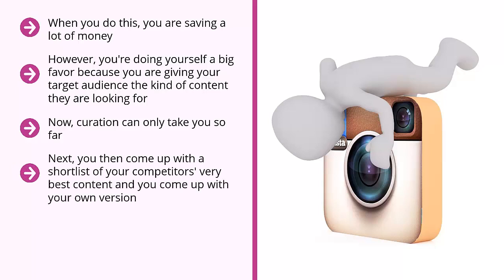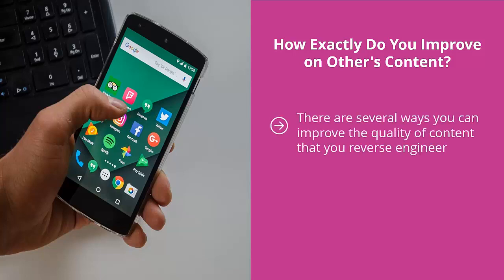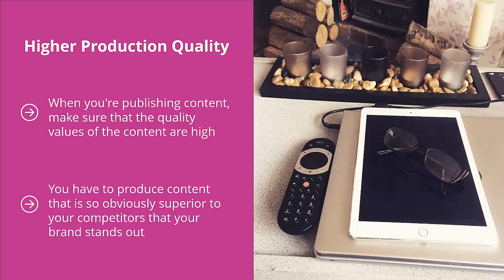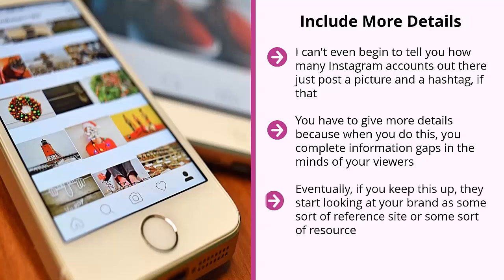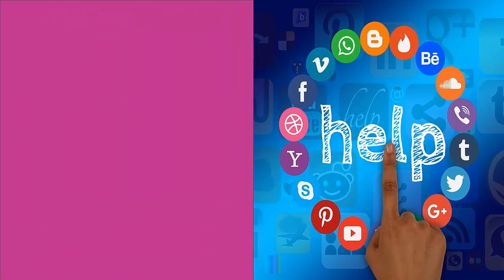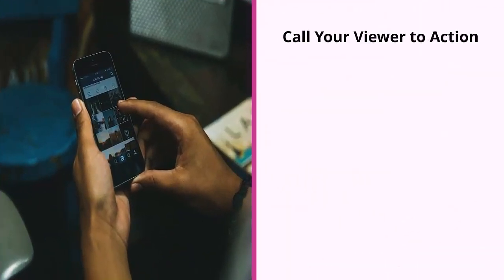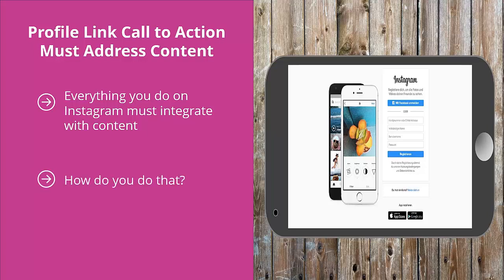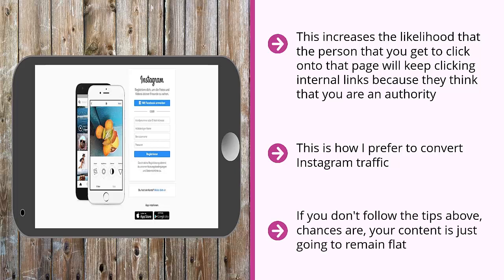PART 5 | Instagram Marketing Full Course Tutorial for Beginner | Learn Instagram Marketing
Instagram Marketing Full Course Tutorial for Beginner,  Learn Instagram Marketing.
In this Instagram Marketing Full Course video, we'll be covering some of the major concepts of marketing your brand, products or services on the platform. We'll cover topics like how to create Instagram videos, how to increase Instagram followers, some marketing strategies, and how it compares with Facebook.

This course will enable you to:
2. Master digital marketing execution tools: Google Analytics, Google Ads, Facebook Marketing, Twitter Advertising, and YouTube Marketing
3. Become a virtual digital marketing manager for an e-commerce company with Mimic Pro simulations included in our course. Practice SEO, SEM, Website Conversion Rate Optimization, email marketing and more.
4. Gain real-life experience by completing projects using Google Analytics, Google Ads, Facebook Marketing, and YouTube Marketing
5 Create the right marketing messages tailored for the right audiences
6. Prepare for top digital marketing certification exams such as OMCA, Google Analytics, Google Ads, Facebook Marketing, and YouTube Marketing certifications

1. Marketing Managers
2. Digital Marketing Specialists
3. Marketing or Sales Professionals
4. Management, Engineering, Business, or Communication Graduates
5. Entrepreneurs or Business Owners
6. Marketing Consultant